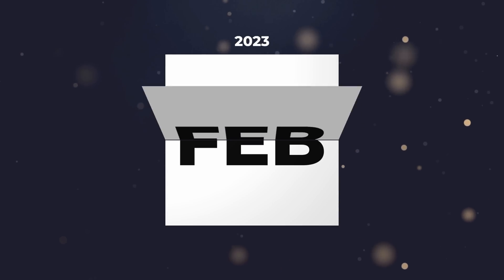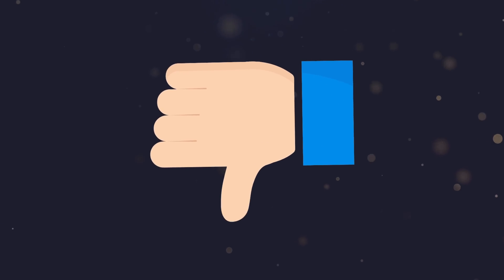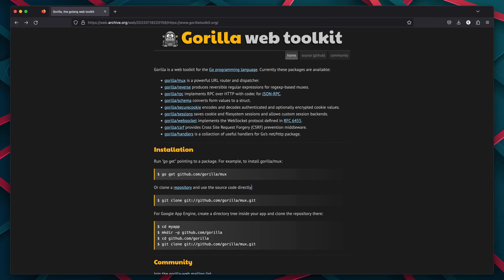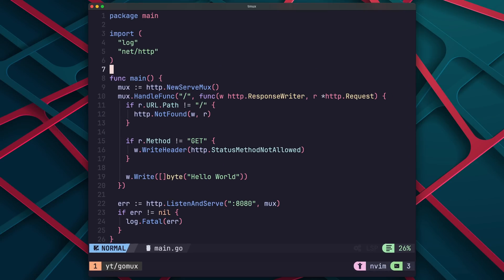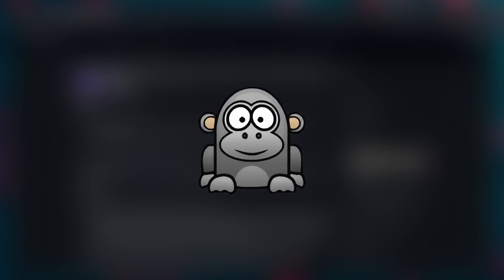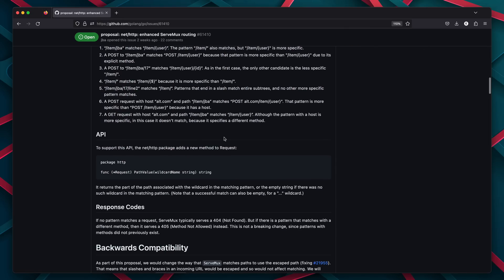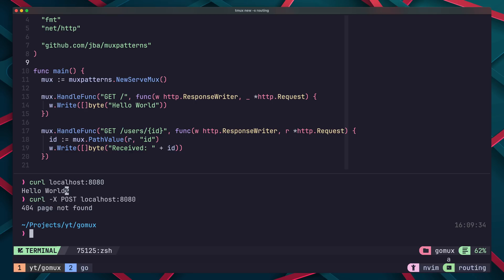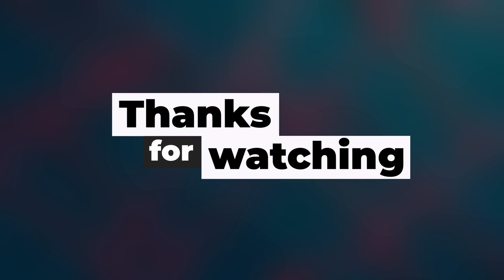Gorilla Toolkit for Golang is revived! But is it too late?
The gorilla toolkit is back, but 7 months is a long time in software development, and things have changed within the go community. What does this mean for gorilla mux and the Go ecosystem, in the long term, and are there better options coming in the future?